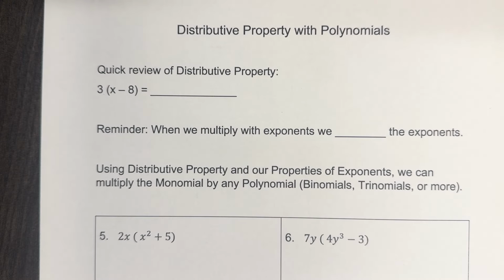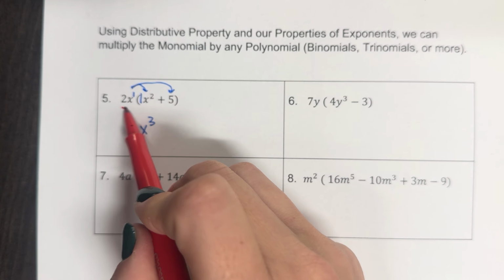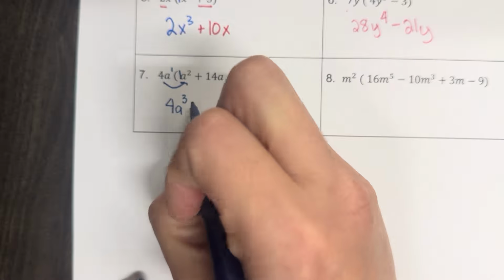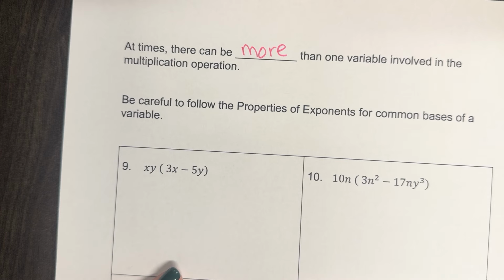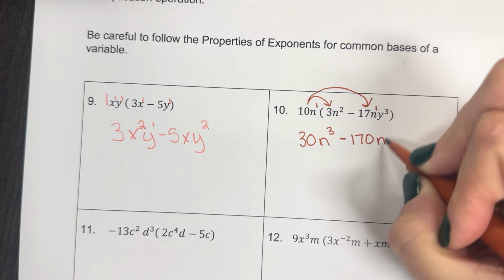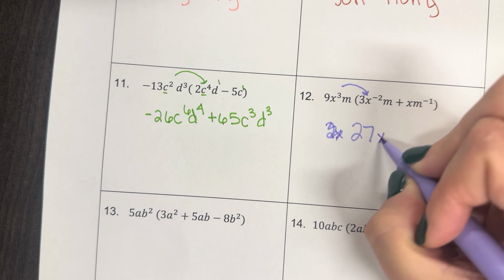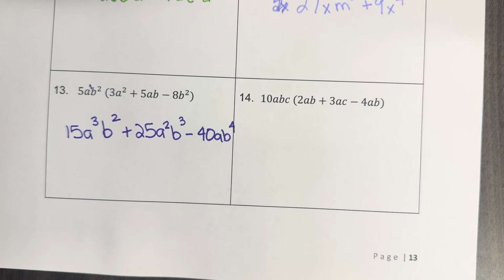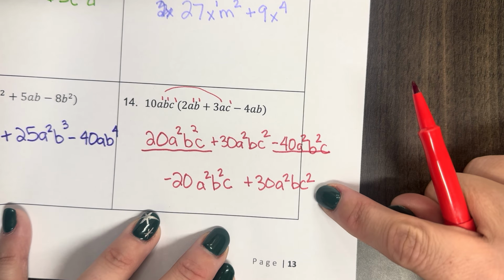Mono X Polynomial Alg 1-2